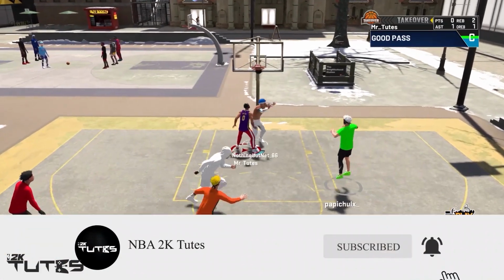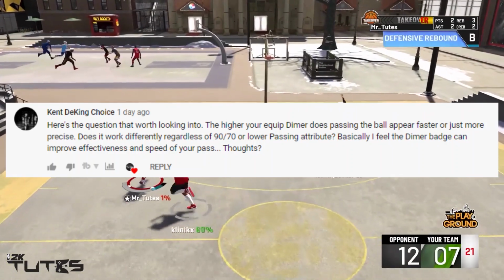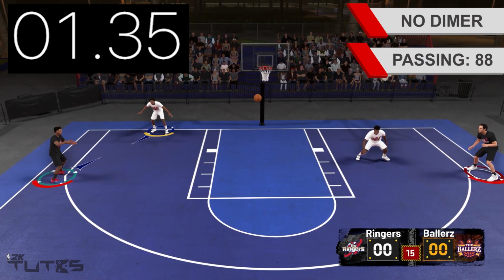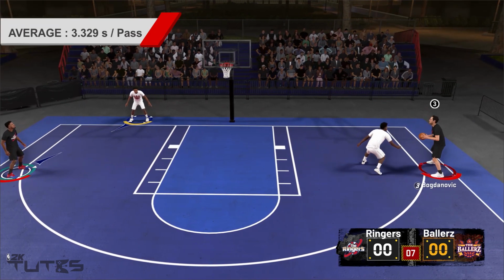DOES DIMER BADGE AFFECT PASSING SPEED???? FULL ANALYSIS!! HIDDEN AFFECT??? NBA 2K20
A test video testing if DIMER Badge affect PASSING SPEED